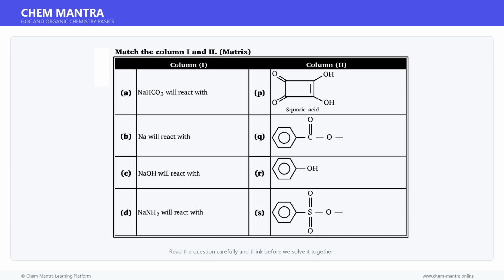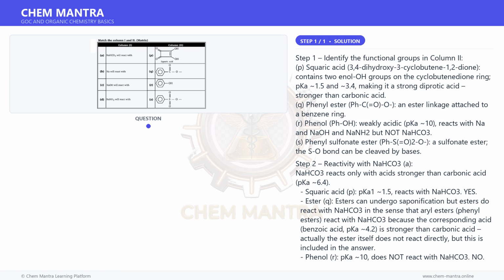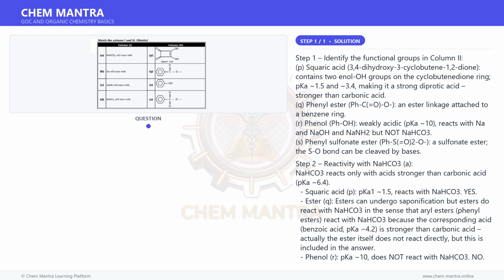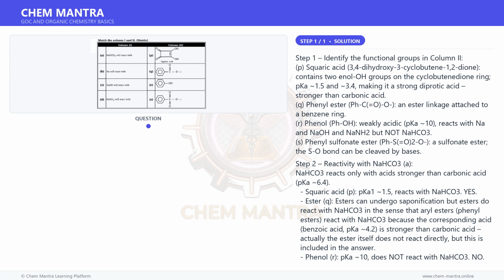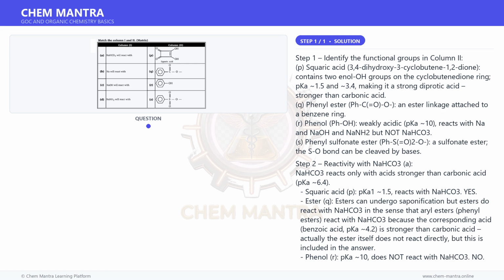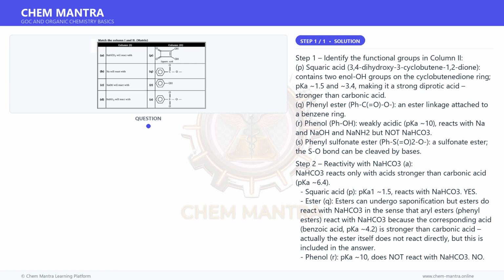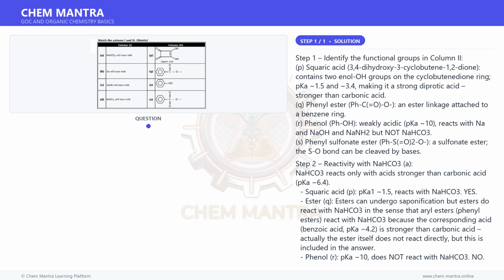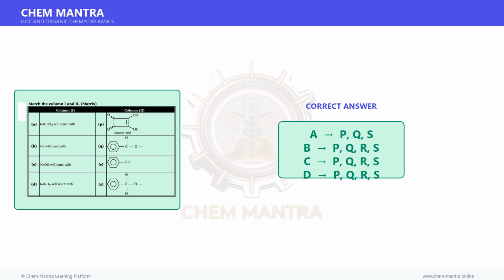(p) Squaric acid (3,4-dihydroxy-3-cyclobutene-1,2-dion | GOC Chemistry | JEE Chemistry | Chem Mantra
📌 Question:
See image

✅ Correct Matching: {"a": ["p", "q", "s"], "b": ["p", "q", "r", "s"], "c": ["p", "q", "r", "s"], "d": ["p", "q", "r", "s"]}